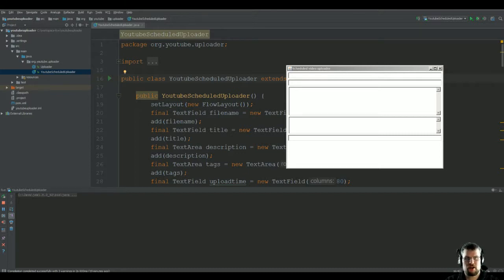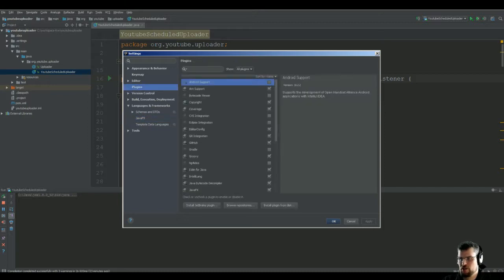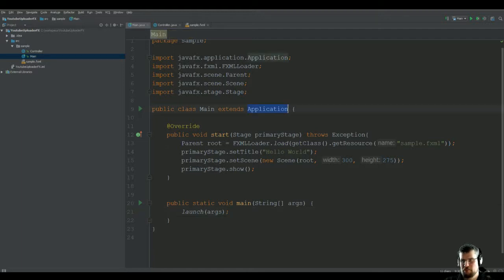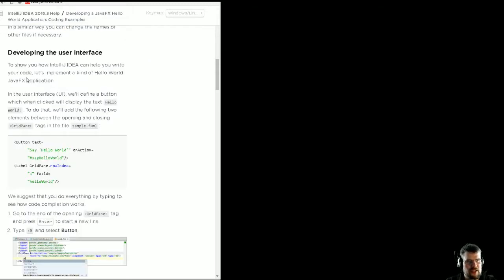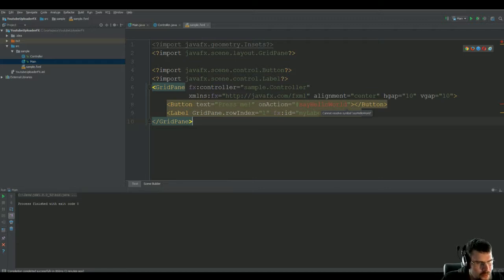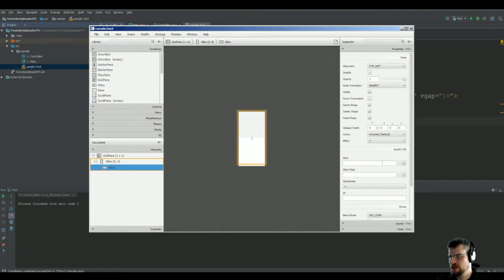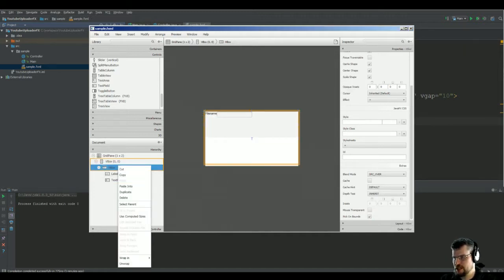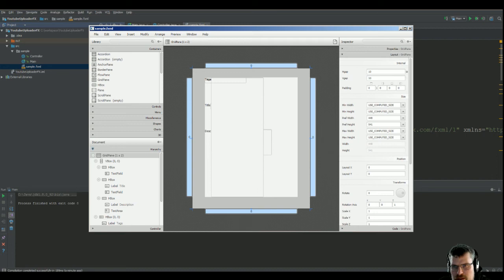JavaFX By Example [Part 1]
We rewrite my scheduled YouTube uploaders GUI using Java FX components, learning on the way.